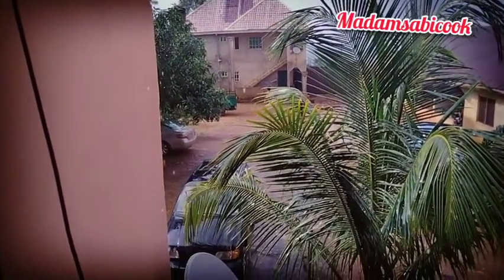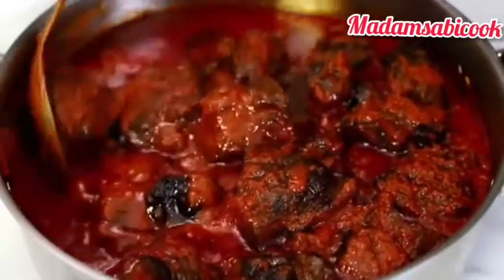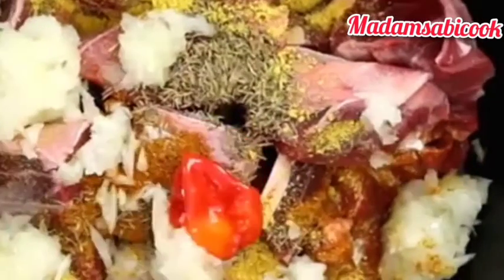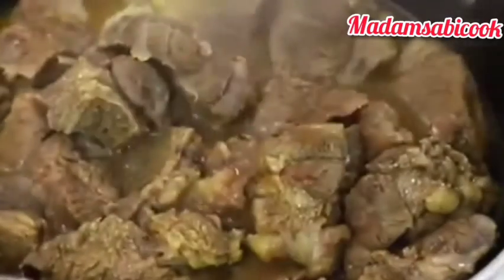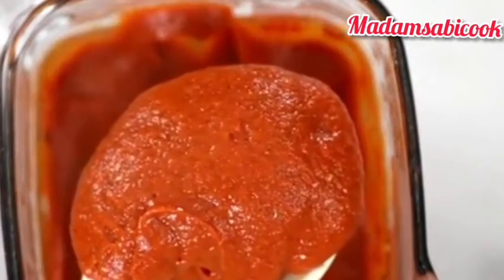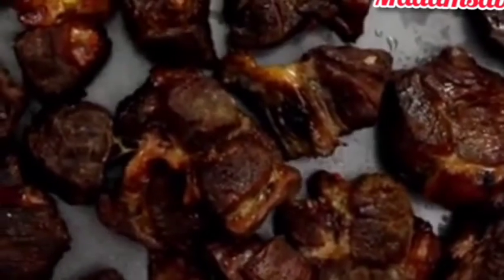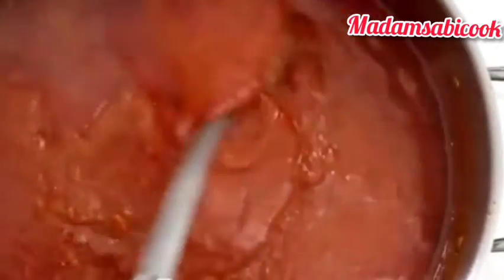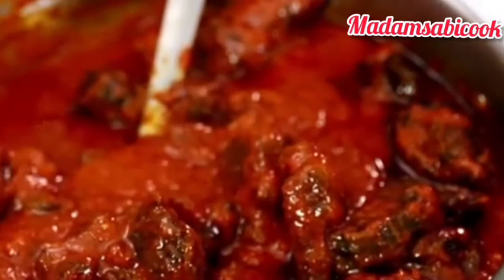THE BEST NIGERIAN PARTY SMOKY BEEF STEW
today we are making Nigerian party smoky beef stew 🍲
INGREDIENTS 👇
Beef
tomatoes
fresh pepper
garlic
onion
season cube
salt